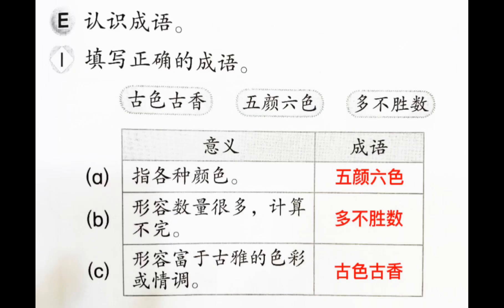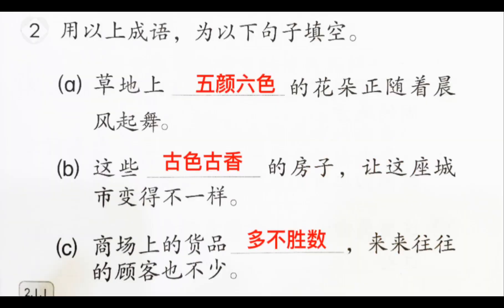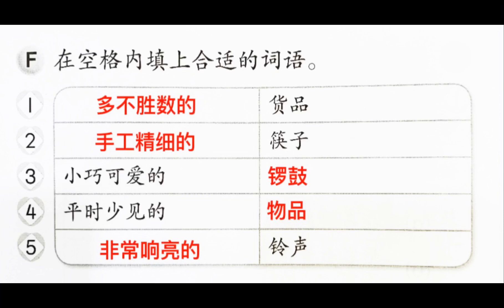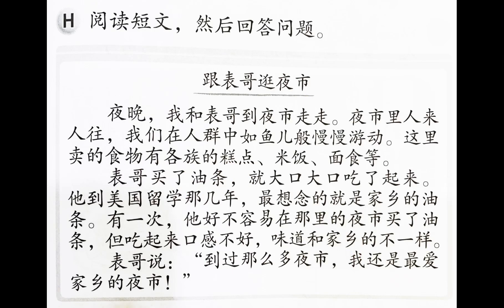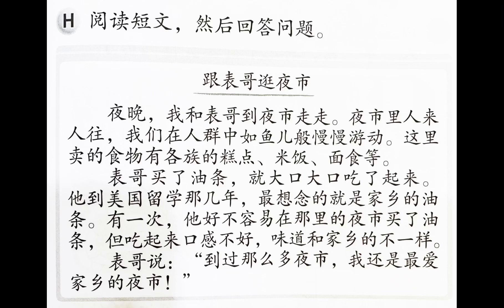活动本 KSSR SEMAKAN 二年级华文活动本 （下册） 第59-61页